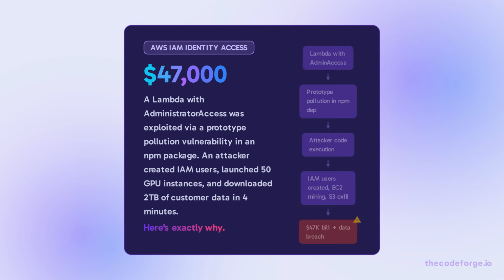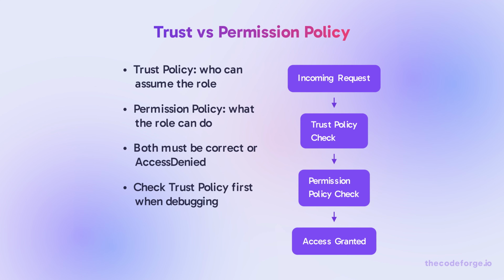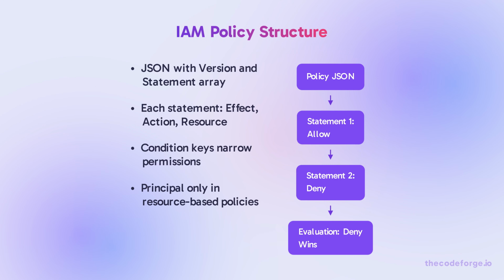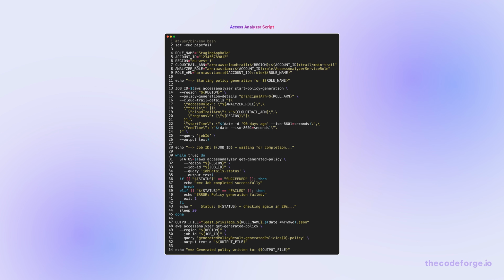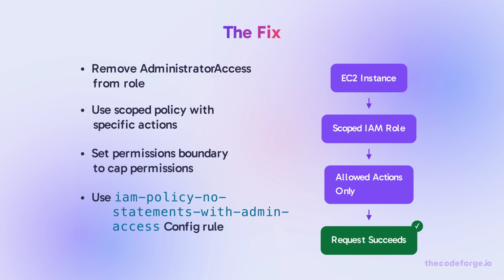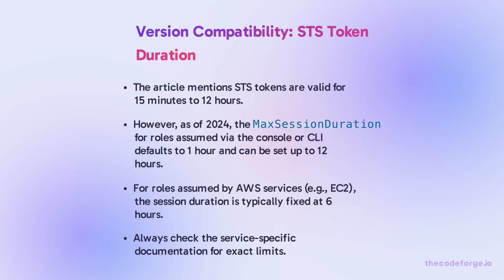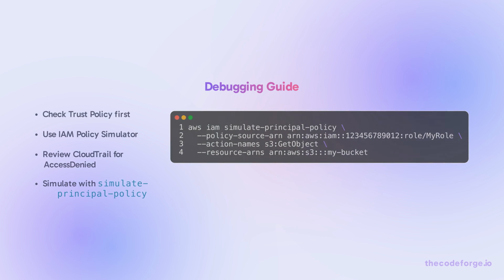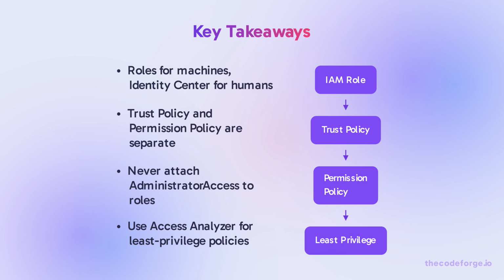An Over-Privileged Lambda Cost $47,000 in 4 Minutes — AWS IAM Explained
A Lambda with Administrator Access was exploited through a prototype-pollution bug in an npm package — in 4 minutes the attacker created IAM users, launched 50 GPU instances, and downloaded 2TB of customer data, a $47,000 hit. This is IAM done right: users, groups and roles, trust vs permission policies, policy structure, and a least-privilege strategy that contains a breach.

⏳ Timestamps:
0:00 - Cold open: $47,000
0:23 - Intro
0:33 - What Is IAM?
1:02 - Users, Groups, Roles
1:26 - Trust vs Permission Policy
1:47 - EC2 Role CloudFormation
2:39 - IAM Policy Structure
3:23 - Least Privilege Strategy
4:12 - $47,000
4:38 - The Fix
5:04 - ⚠ Gotcha: Attaching AdministratorAccess to compute roles
5:29 - ⚠ Gotcha: Attaching role directly to EC2 instance
5:51 - ⚠ Gotcha: Forgetting the Resource field in a statement
6:04 - Version Compatibility: STS Token Duration
6:47 - Production Caveat: SCPs Cannot Block Root in Standalone Accounts
7:11 - Debugging Guide
7:33 - Interview Questions
8:13 - FAQ
8:49 - Key Takeaways
9:21 - Next up
9:42 - Wrap-up

⏭ Next up: AWS RDS and DynamoDB